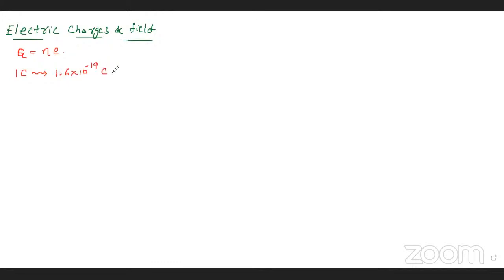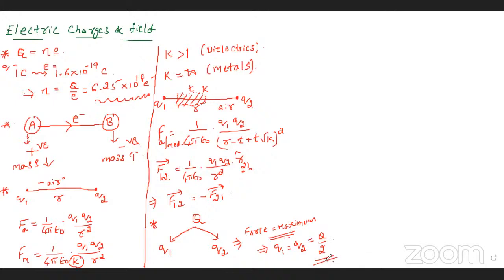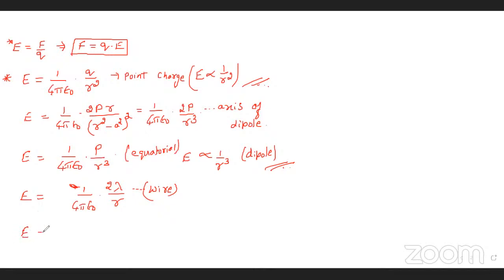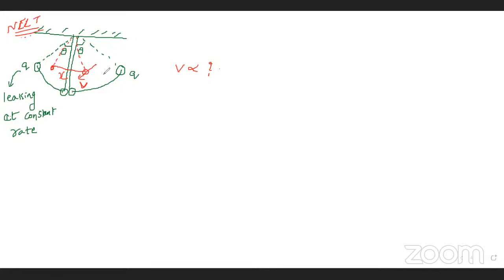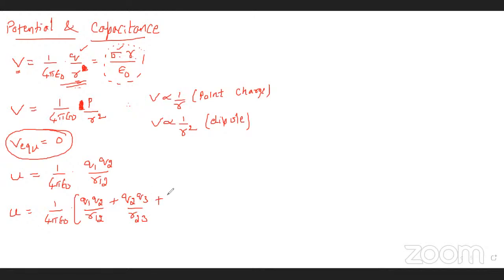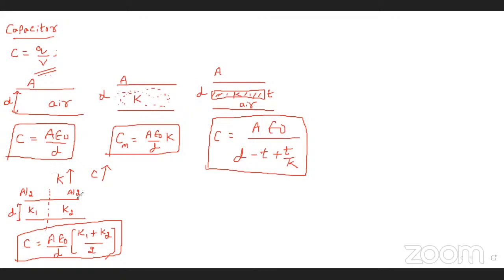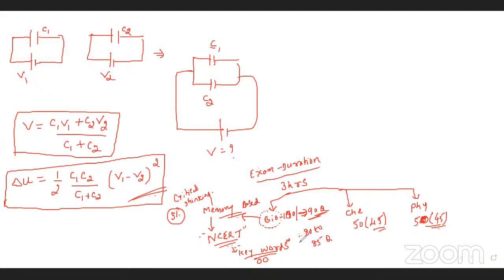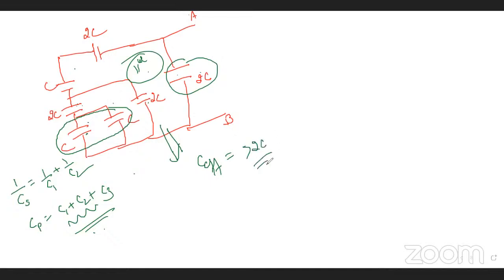TNIIT Free Live Classes / Synopsis -Electric charges and field / NEET 2023 / Physics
Topic :Electric charges and field
Subject: Physics
Faculty: Mr.Yogesh
Lecture details:Formulas